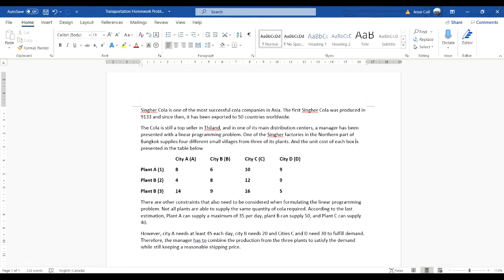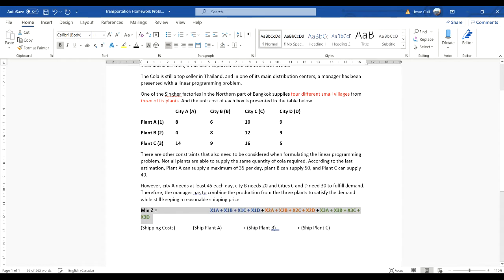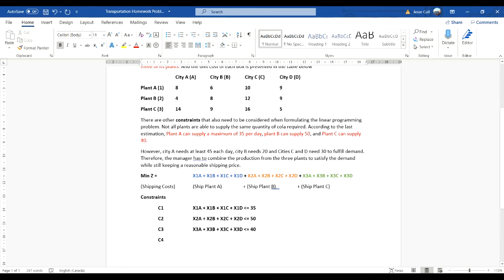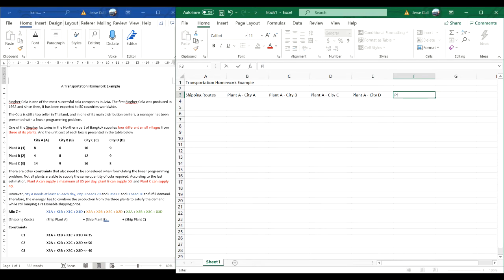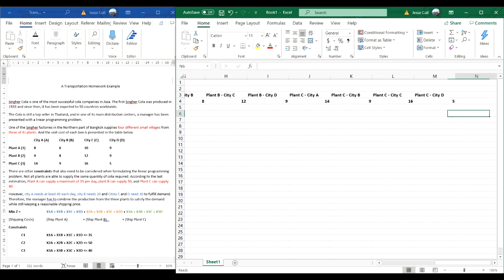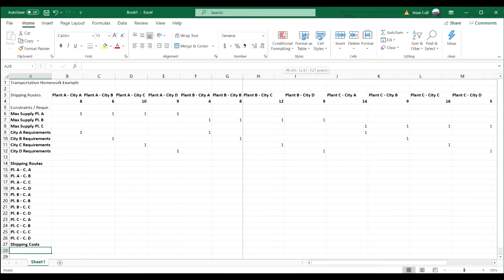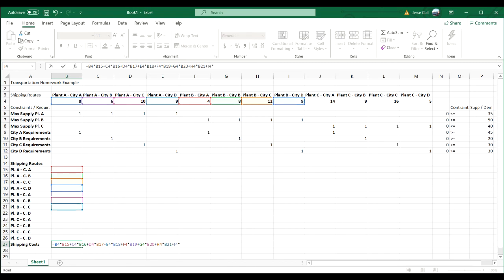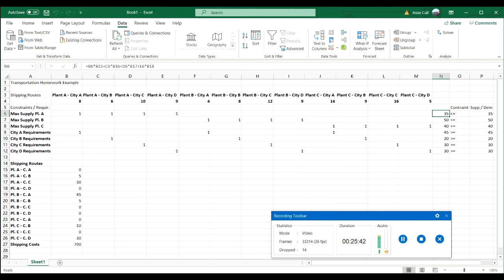Managerial Decision Making 8 - Transportation HW Problem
Transportation Homework Problem - Excel